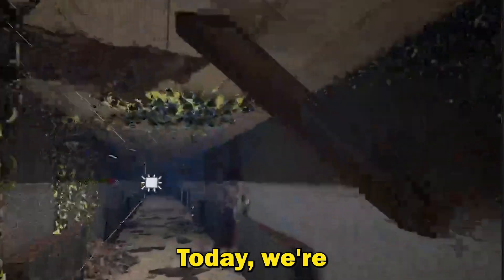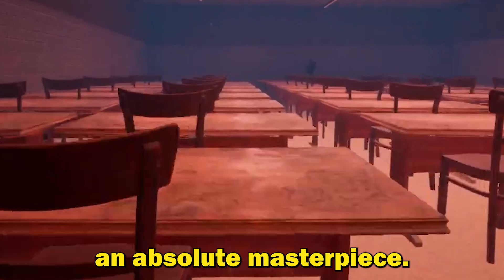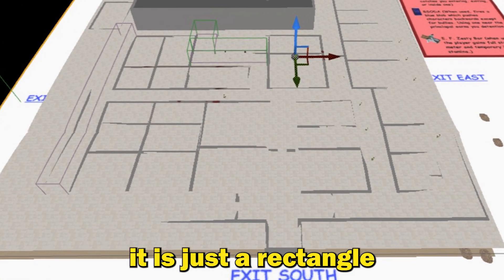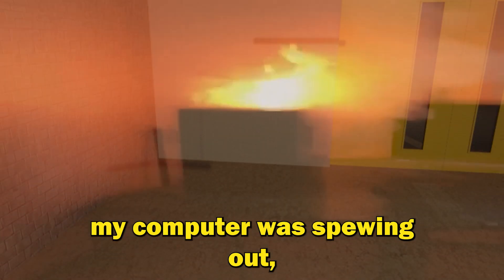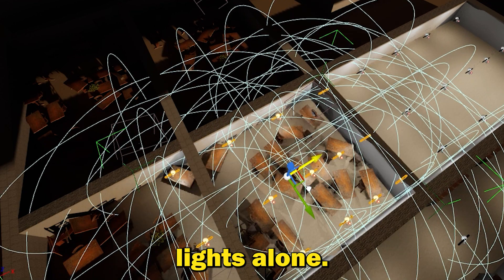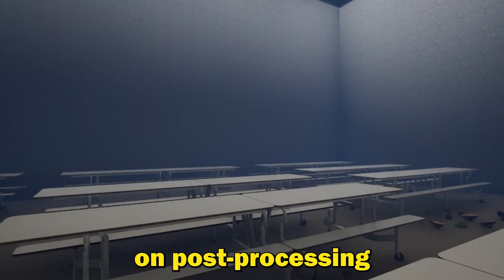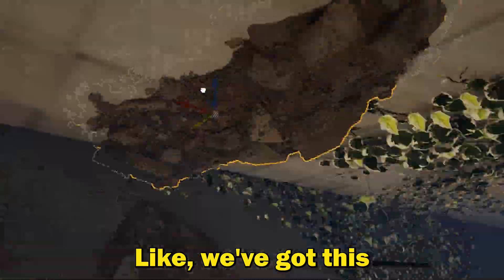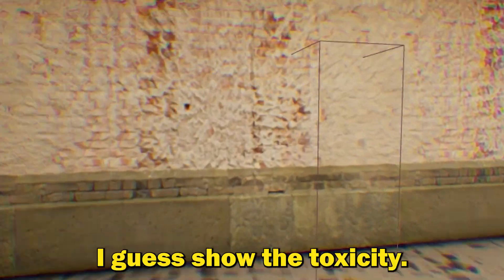I REMADE BALDI'S BASICS...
If you're looking for a tutorial on how to make a Baldis Basics game, you're out of luck! This is a not a tutorial, and is nearly finished game that I'm working on in Unreal Engine 5. Check it out if you're curious!

This video is a fun look at my progress on the game, and is also filled with funny moments. I hope you enjoy watching it as much as I enjoyed making it!

Instagram: Dont have one. Fight me.